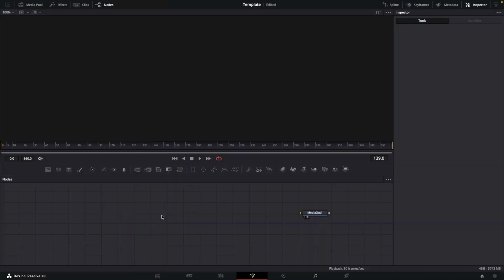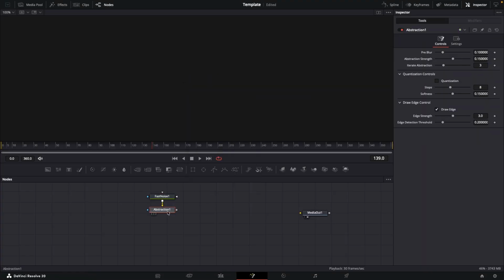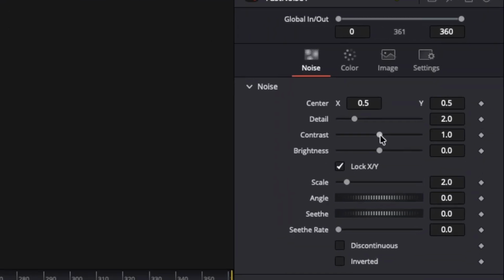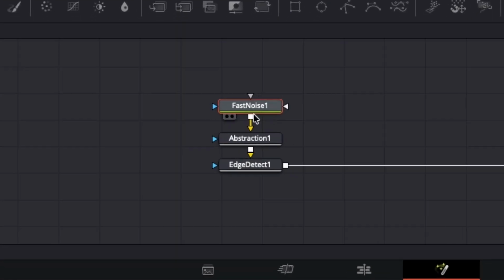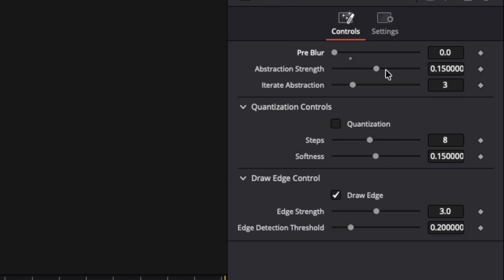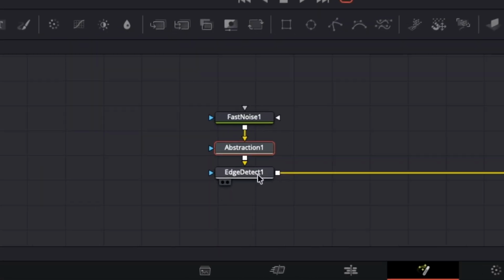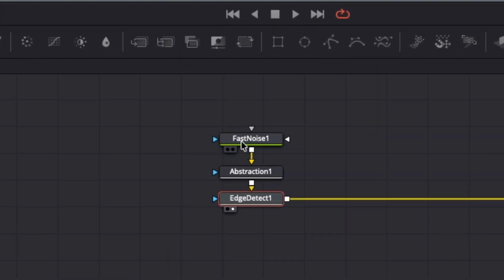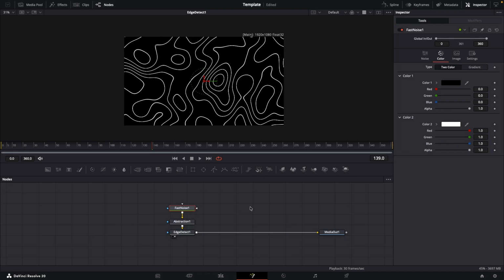Clean Modern Backgrounds You Can Make Right Now in Resolve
Learn how to create Topographic / Wavy Lines Background in DaVinci Resolve’s Fusion page, step by step for beginners.  Perfect for clean, modern backgrounds in videos, motion graphics, or YouTube content.